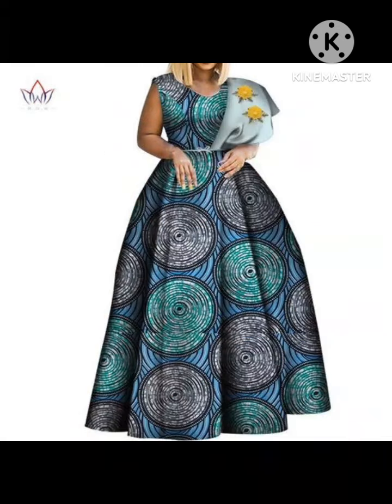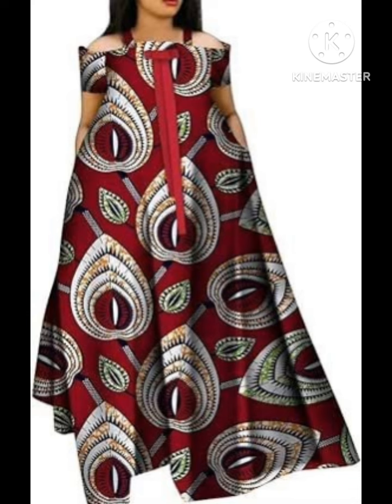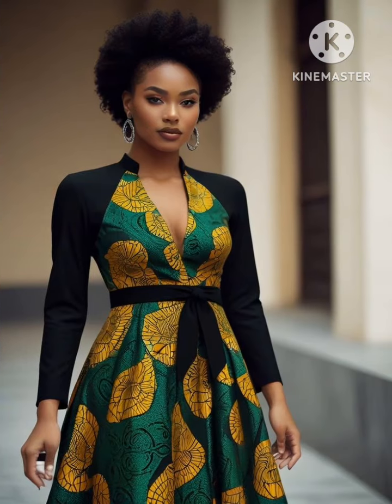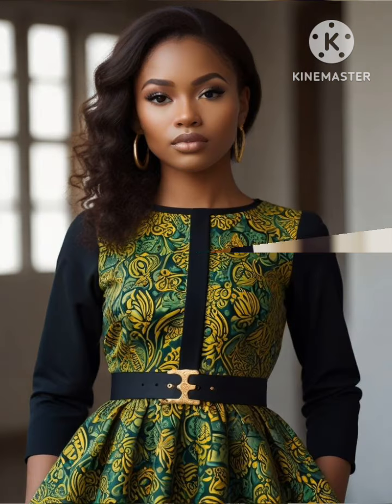African Ankara Maxi Dresses; 2024 beautiful Ankara Maxi Gown Styles for ladies, #2024 latest Ankara